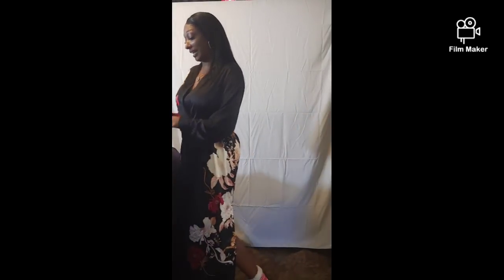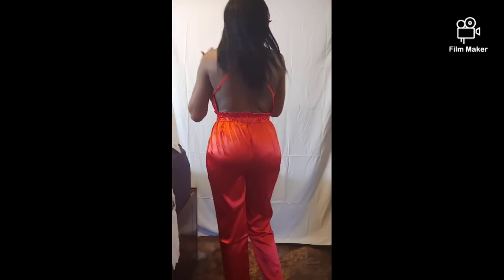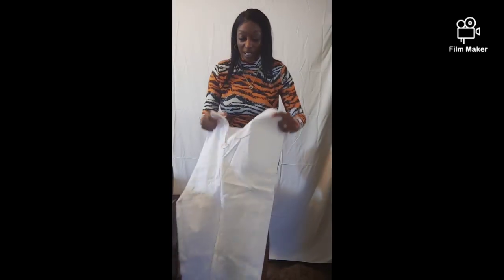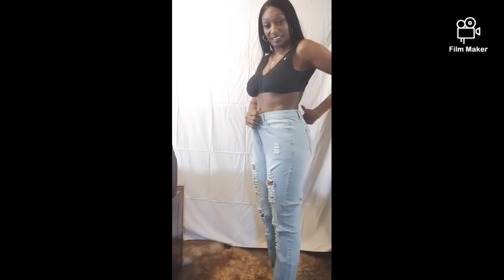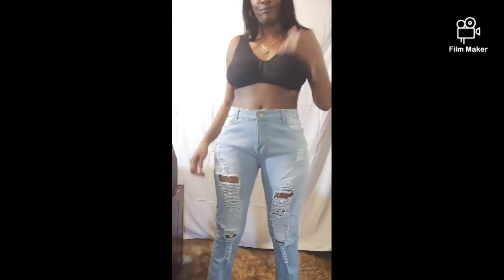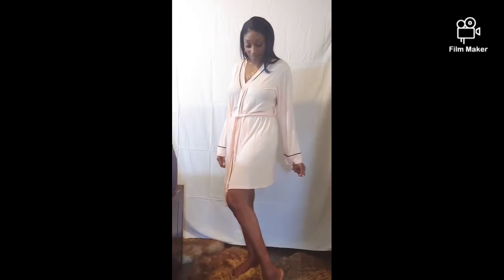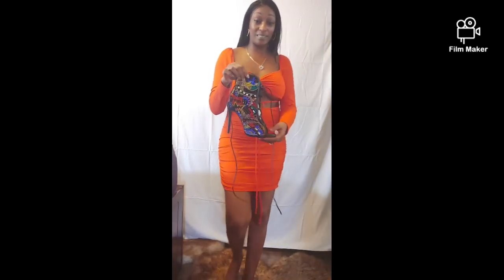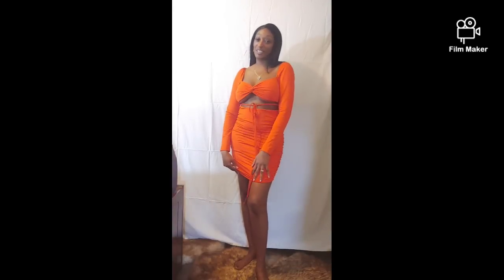Shein Try On Haul ( Ripped Off My First Experience)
Hey Fam! Kept hearing about Shein  so I decided to do a Shein try on haul. Did I get ripped off my first order? Do Shein know this was my first experience? We'll find out in this weeks episode of Shein Try On Haul (Ripped Off My First Experience)

Todays video   Try On Haul Time! Pretty Little Thing Bodysuit Haul 2021

FREE SAMPLES FROM MARY KAY
Get free samples from Mary Kay when you register on my Link as a Customer
Earn $$$ when Join my Mary Kay Team